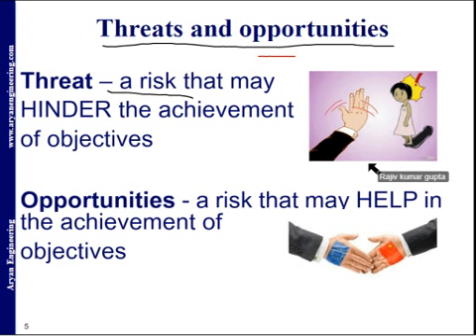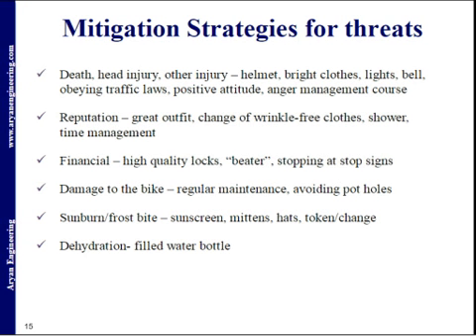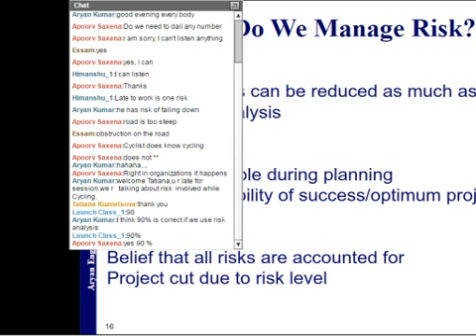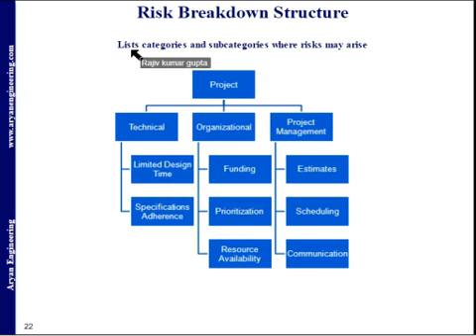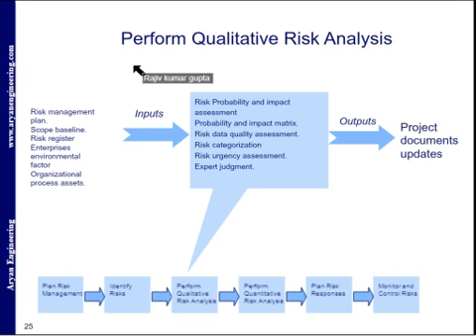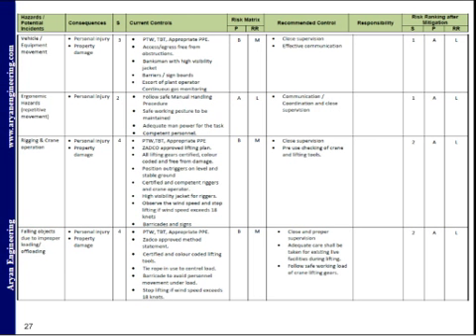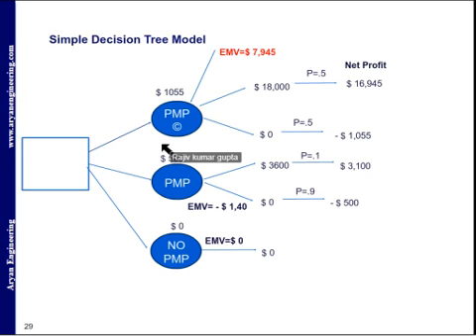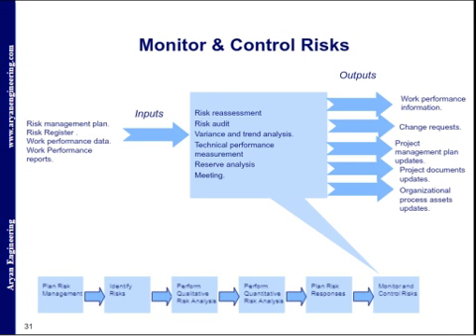Risk Management in Project Management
Risk Management is the name given to a logical and systematic method of identifying, analyzing, treating and monitoring the risks involved in any activity or process.

Risk Management is a methodology that helps managers make best use of their available resources.

Aryan Engineering is specialize in training (offline & online) & development for individuals and teams across all types of organizations, large and small, public and private, domestic and international. We have internationally-renowned presenters, trainers, consultants, industry leaders and authors as training partners. AE can deliver an all-encompassing international training and consultancy service.